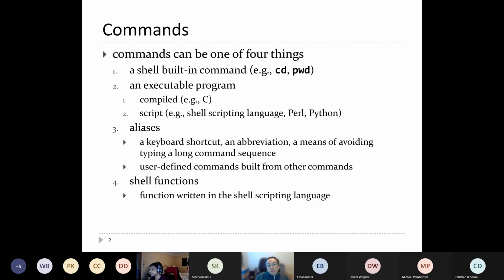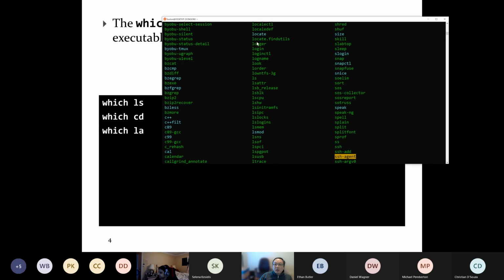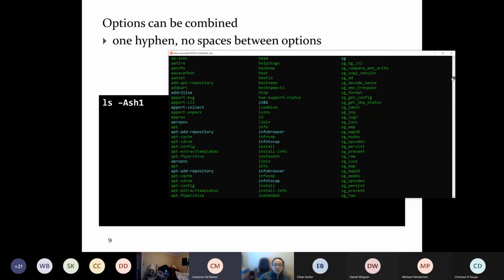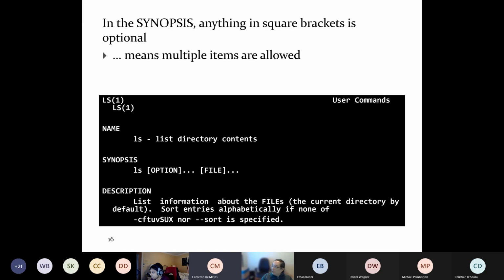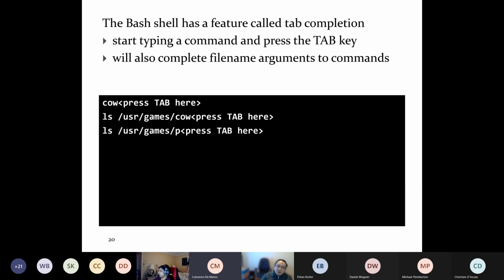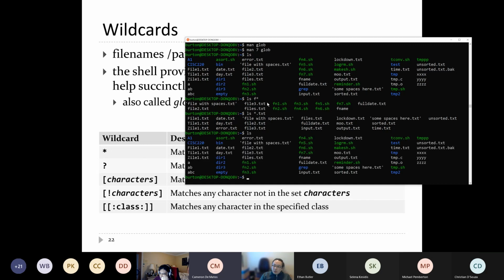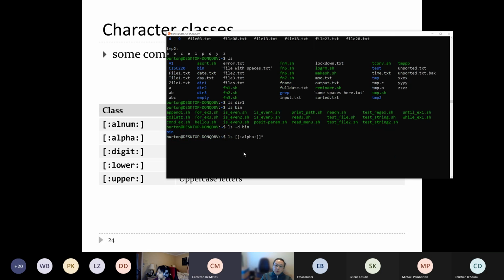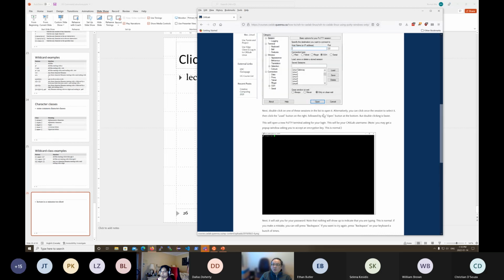CISC 220 Lecture 03: Bash command structure